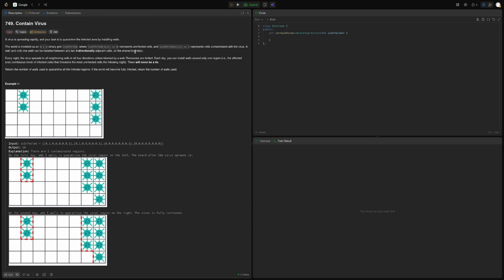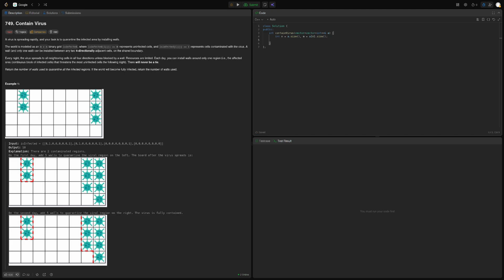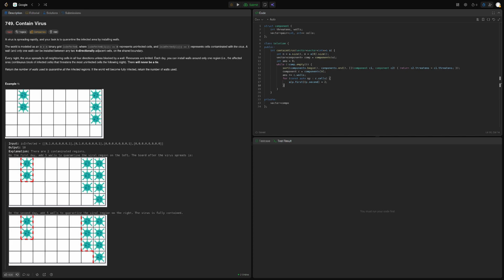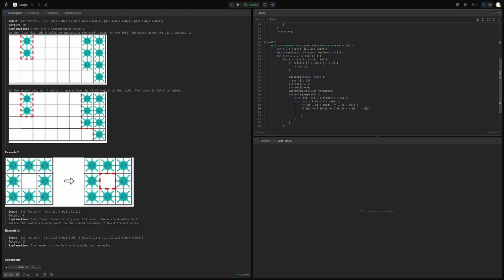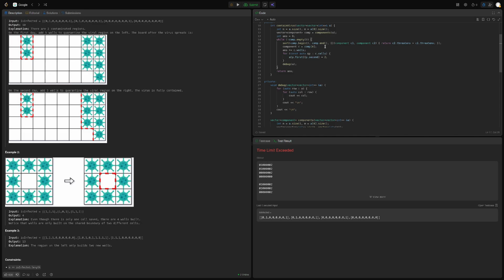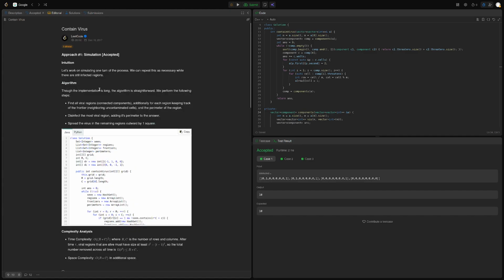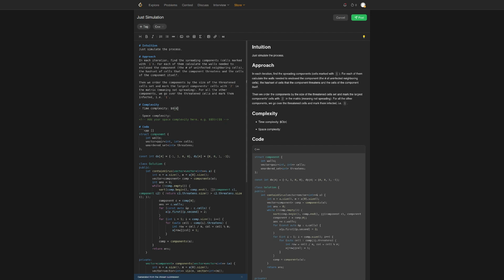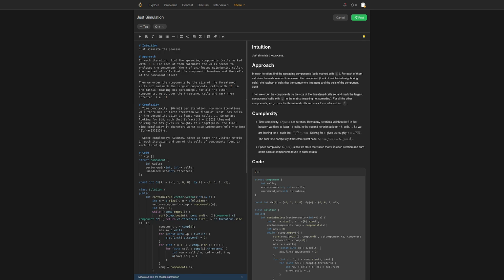Contain Virus - Leetcode 749 - Road to FAANG #19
why is this a hard problem?